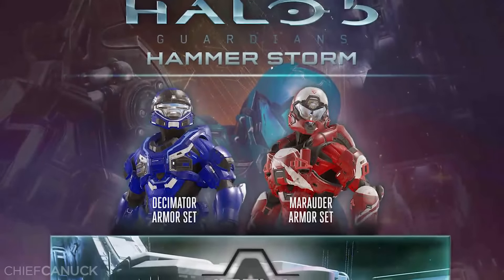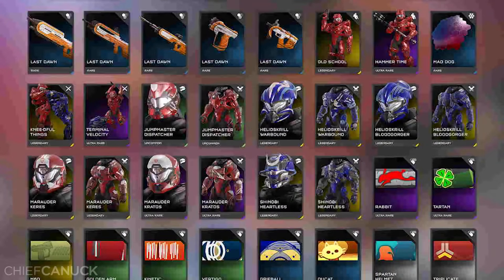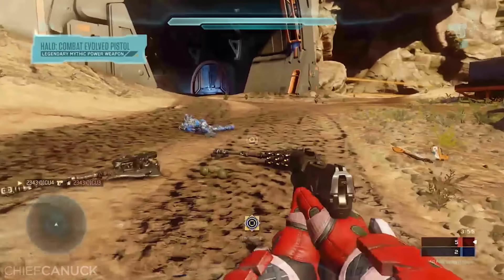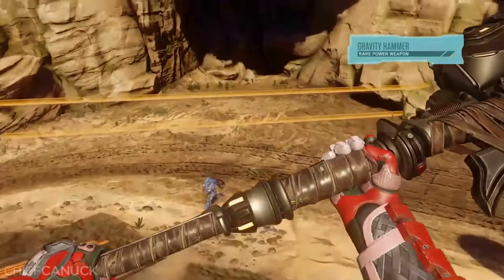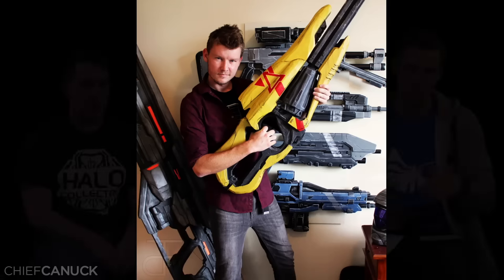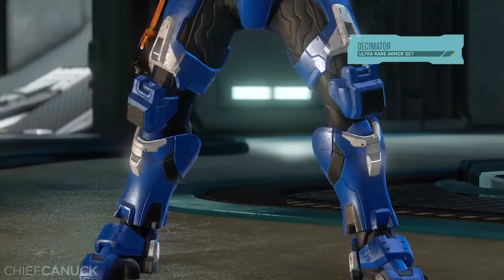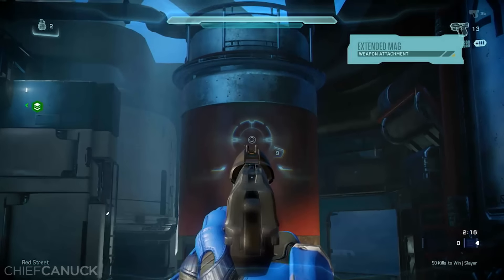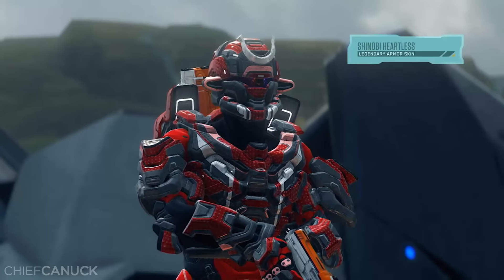Halo 5 - Halo CE Magnum, New Storm Rifles, Knight Blade, Extended Mag, New REQs! (Hammer Storm)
Look at the Mythic Halo CE Magnum, Fury and Blissful Slumber Storm Rifles, Gravity Hammer, Knight Blade Attachment, Extended Mag Attachment, Helioskrill Armor, Shinobi Armor, Marauder Armor, Decimator Armor Sets, new Weapon Skins and more coming with Hammer Storm Update for Halo 5!

Chief Canuck Social Media Links!

Looking for people to play Halo with? Check out Halo Lobbies: A online Matchmaking